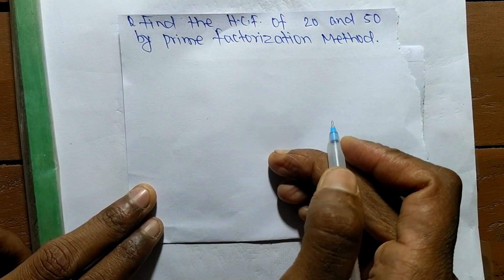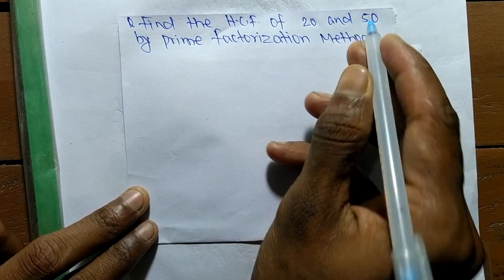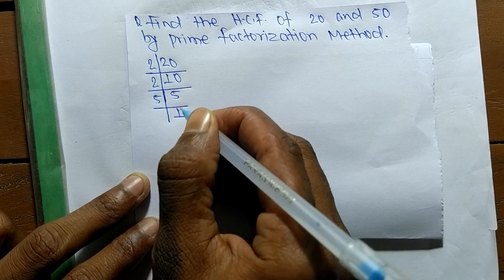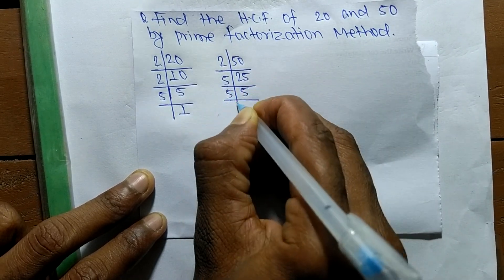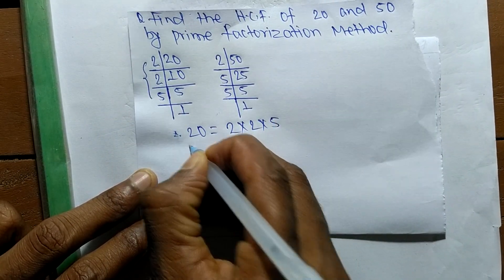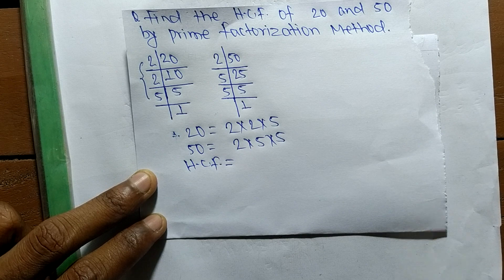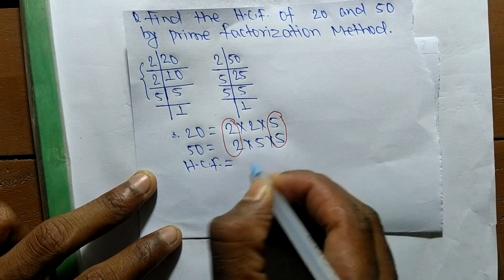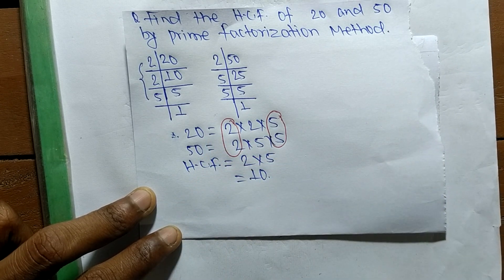HCF of 20 and 50 l GCF of 20 and 50